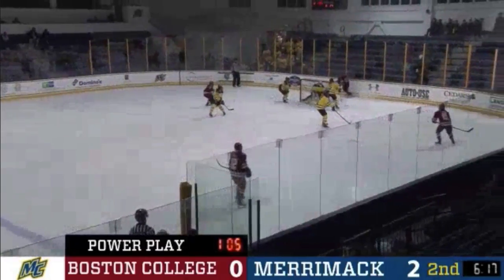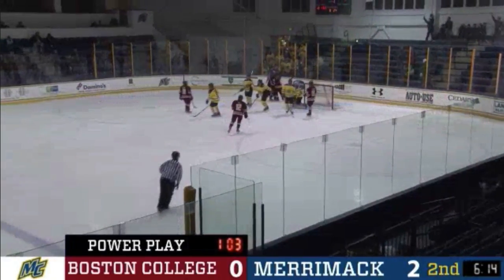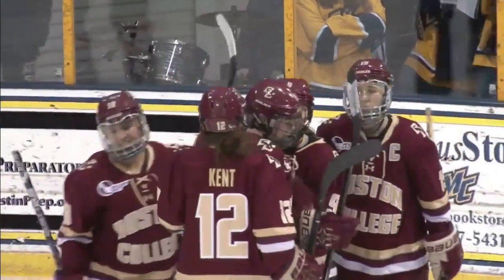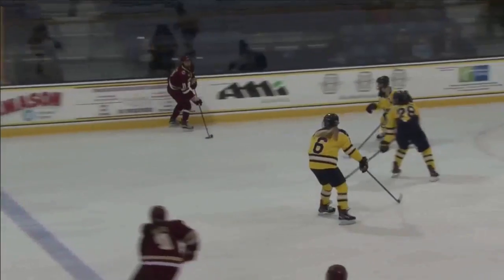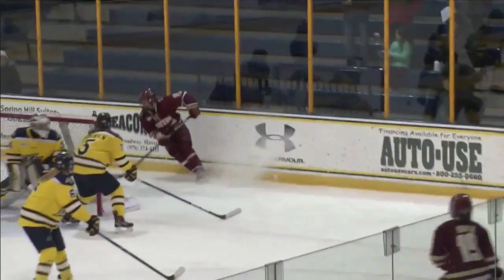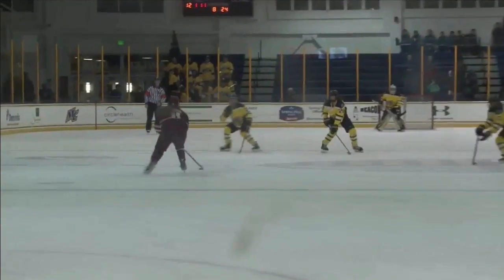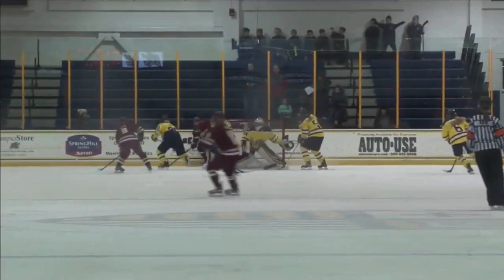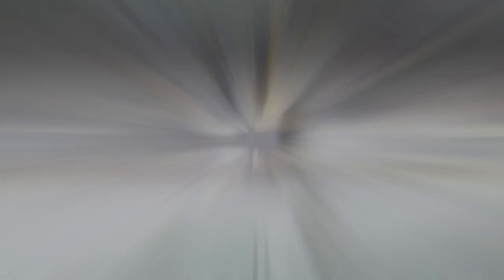Women's Hockey: Merrimack Highlights and Reaction (Dec. 9, 2017)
The Boston College women's hockey team earned a 4-2 win at Merrimack on Dec. 9, 2017 behind three-point efforts from Caitrin Lonergan and Toni Ann Miano.